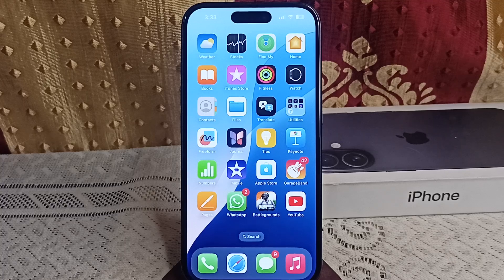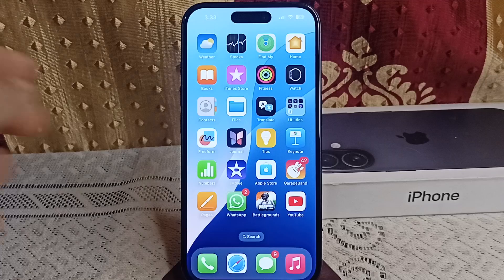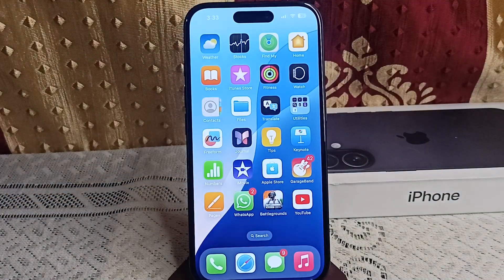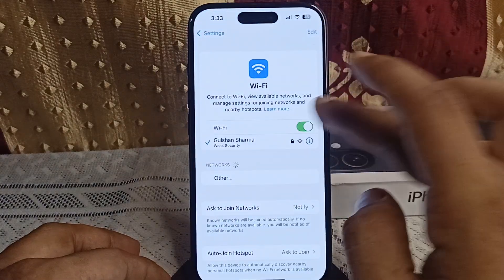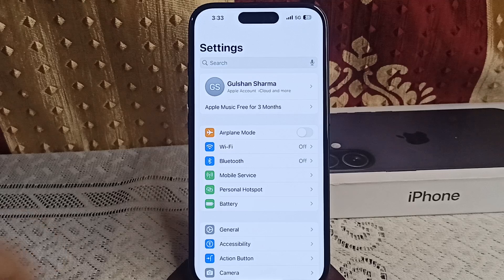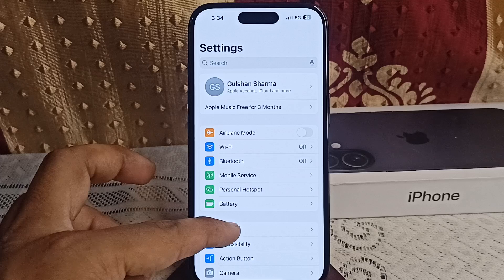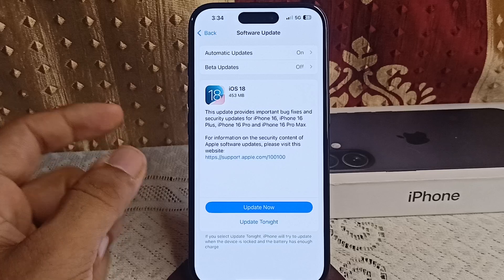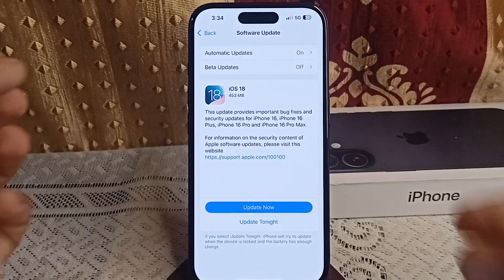iPhone 16/16 Plus Overheating Issue: Here's How To Fix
In this video, we tackle the overheating concerns associated with the iPhone 16 and iPhone 16 Plus. We will identify the underlying causes and present you with actionable solutions to alleviate the issue. Join us for valuable insights that will help you maintain your device's performance.